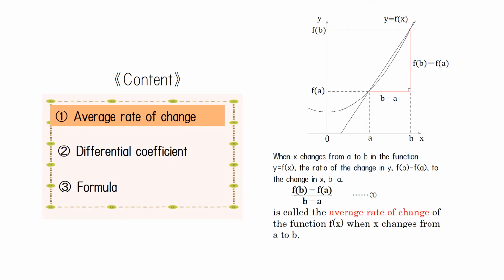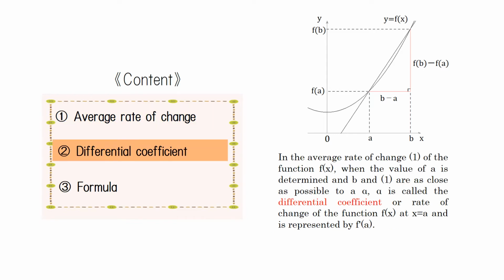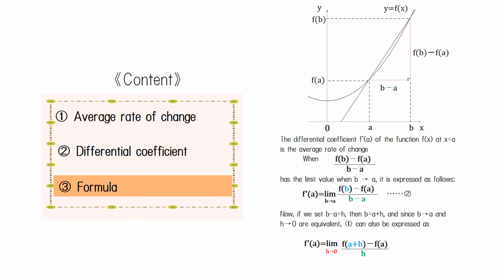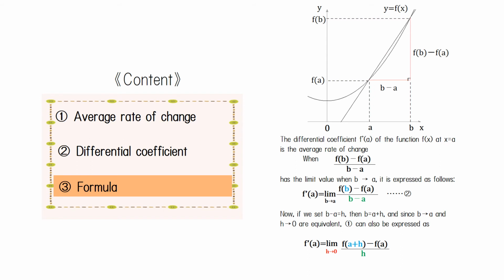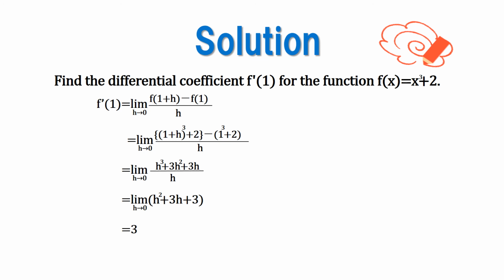高2＿微分係数と導関数＿微分係数（英語版）